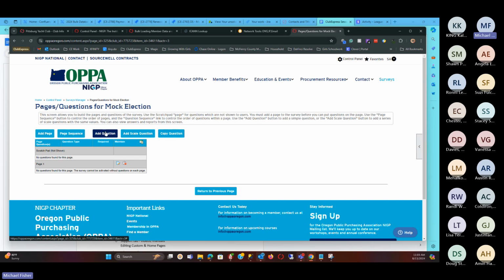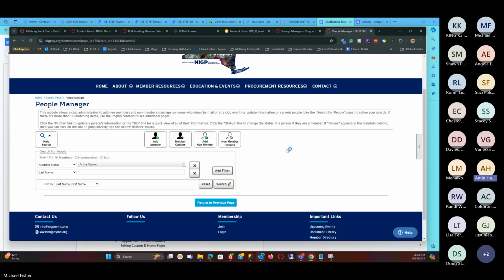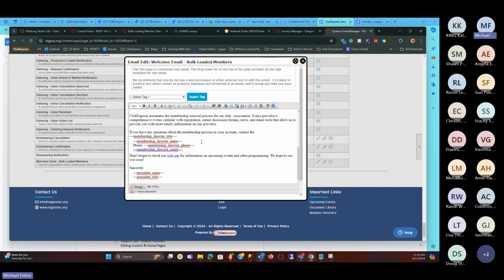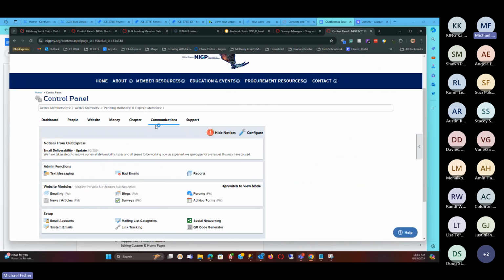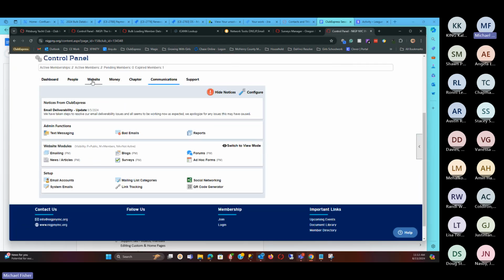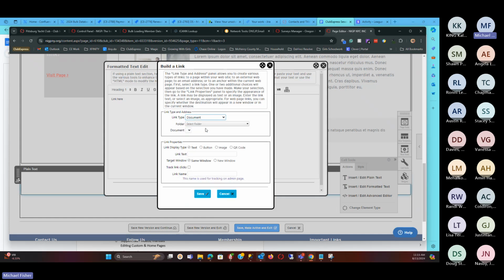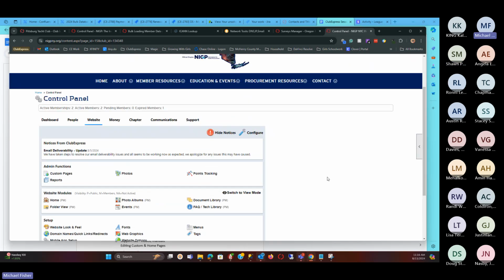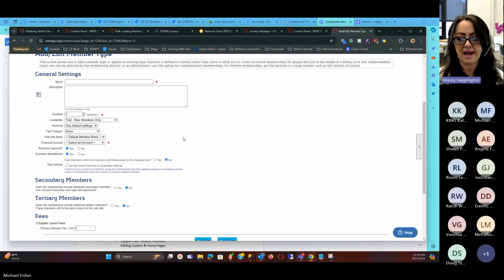ClubExpress Office Hours - August 13, 2024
Configuring the Survey Module for Elections
Uploading multiple documents to your document library
Linking an image (Custom pages, emails)
Duplicate memberships